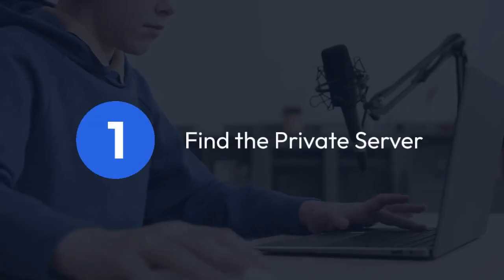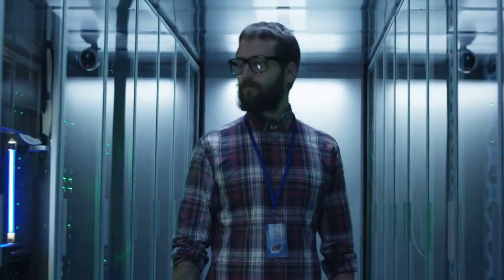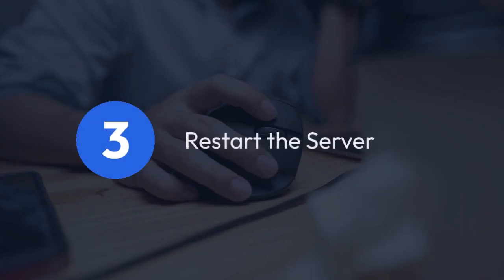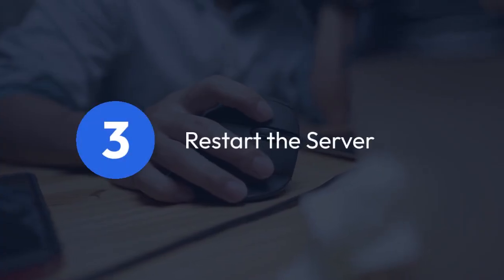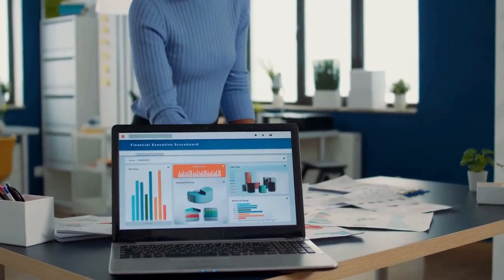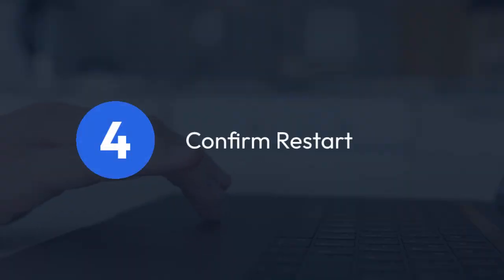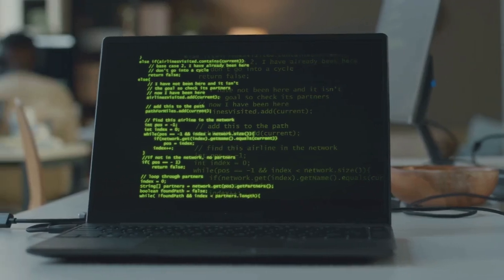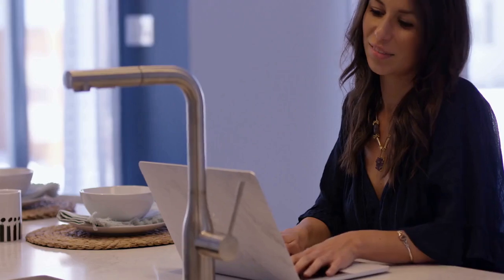How to Restart a Private Server on Roblox?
In this tutorial, you will learn how to easily restart a private server on Roblox. Whether you're experiencing technical issues or simply want to refresh your gameplay, restarting your private server is a quick and simple process. Follow along as we guide you through the steps to ensure a smooth restart and get back to enjoying your Roblox experience in no time.